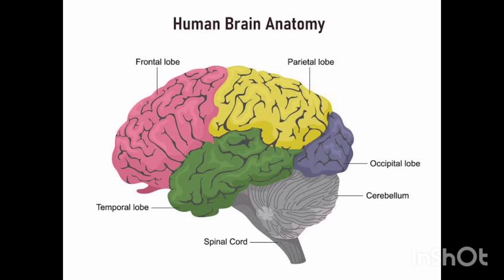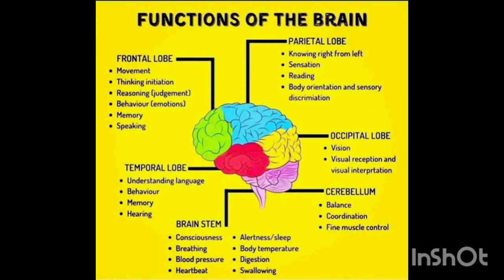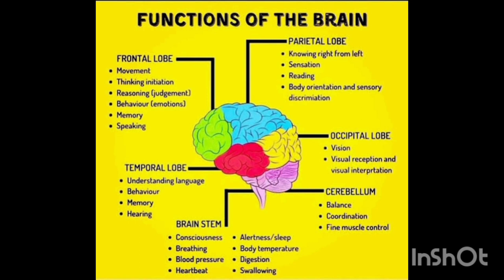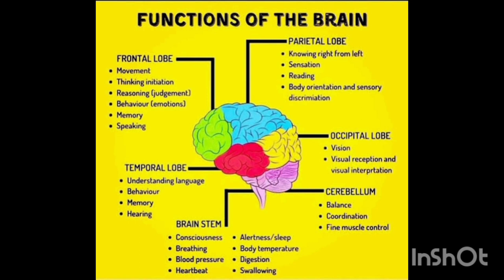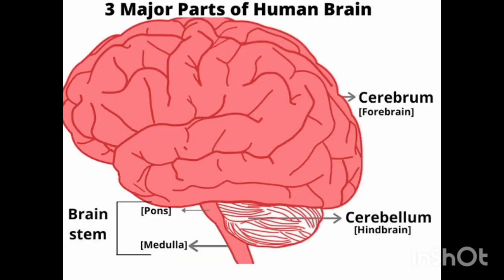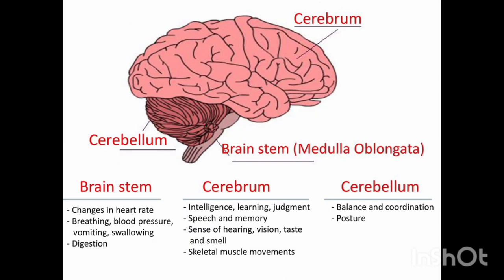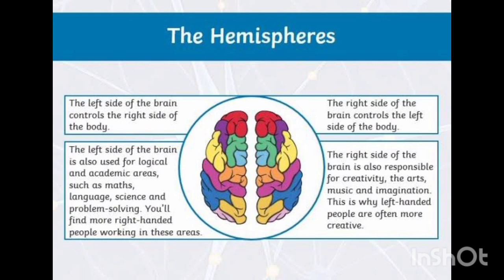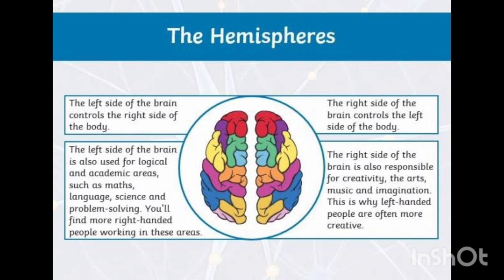Control and Co-ordination HumanBrain मानव मस्तिष्क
Follow -@sciencepanda8347

CBSE Class 10 Biology | Human Brain | Control and Coordination | Biology Class 10 Science.
In this YouTube class, Vedantu biology expert Amrit Sir will discuss "Human Brain" in Control and Coordination for CBSE 2024 Class 10th science (biology) students. Watch the complete video for in-depth knowledge of the Human Brain in control and coordination of biology.